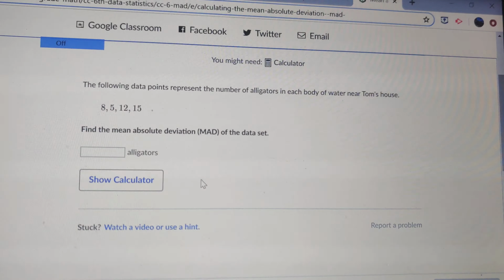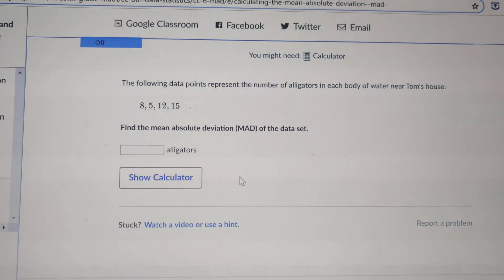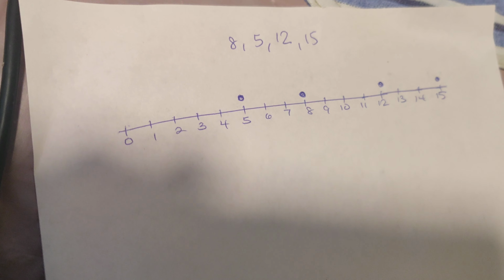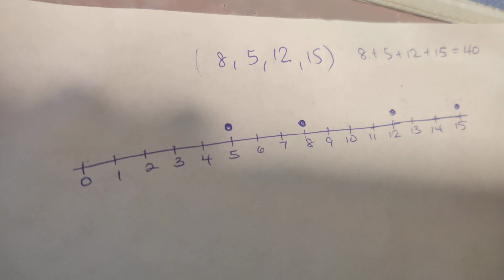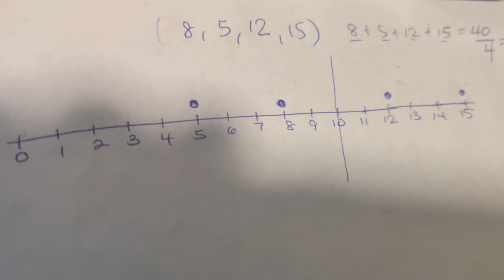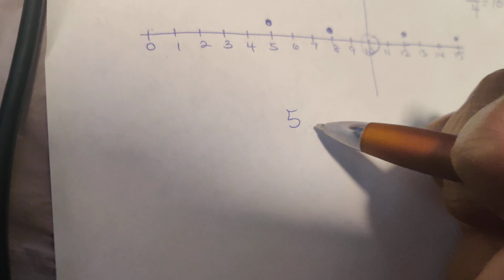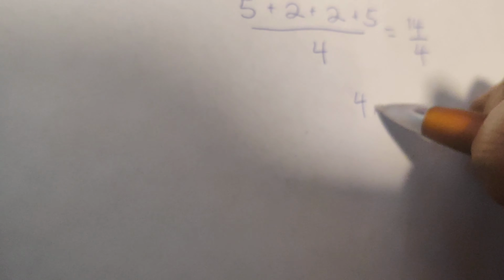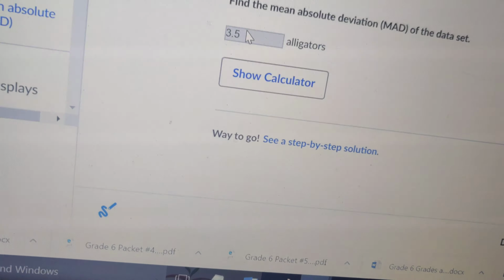Mean Absolute Deviation: work through one problem